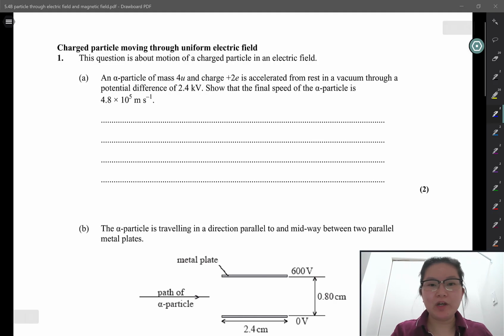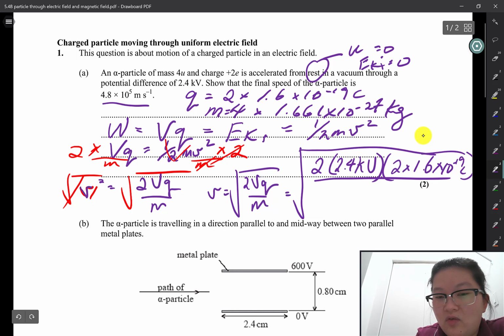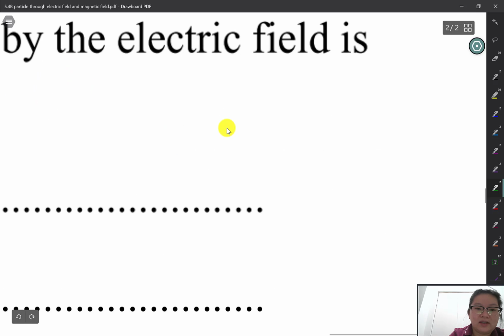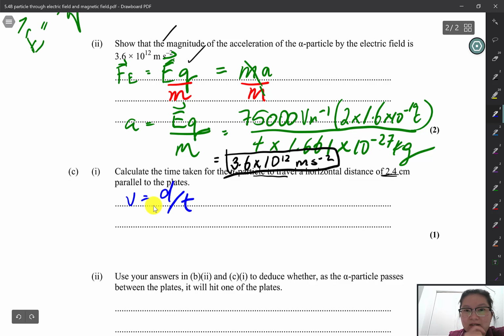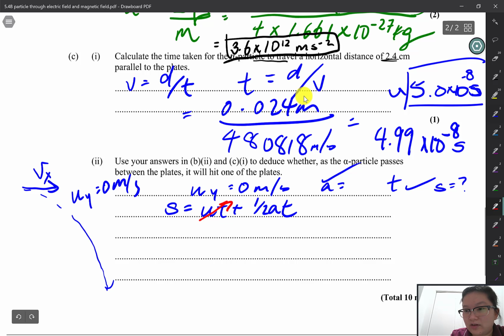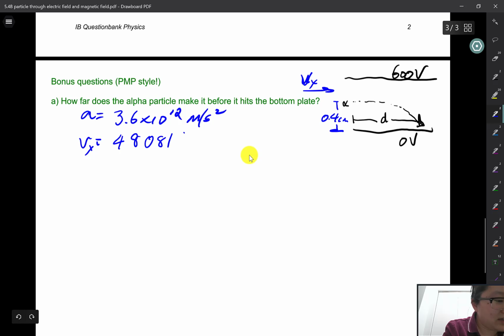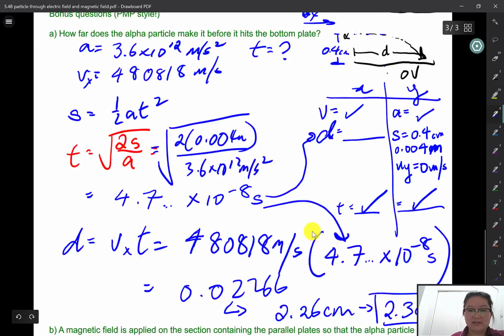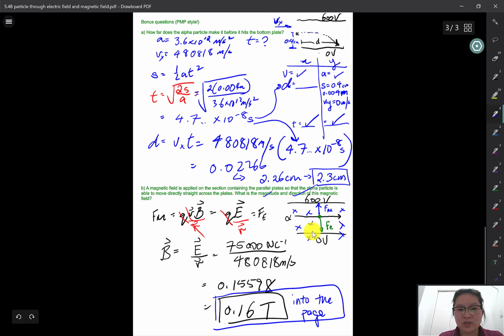5.4 Charged particle moving through electric and magnetic field question